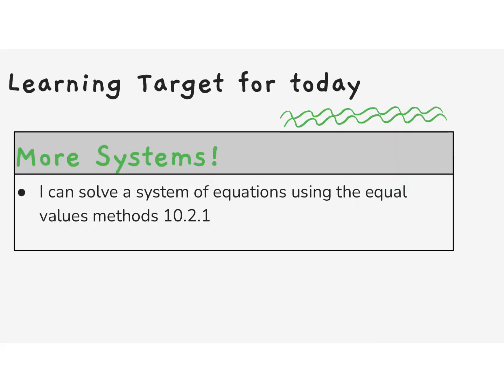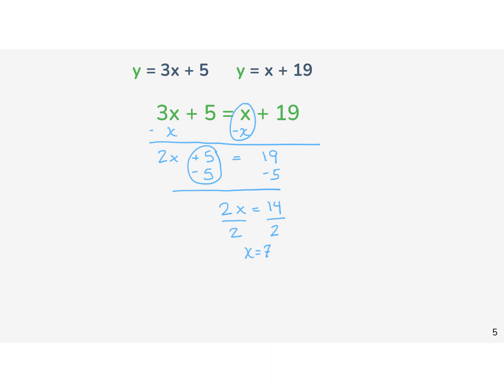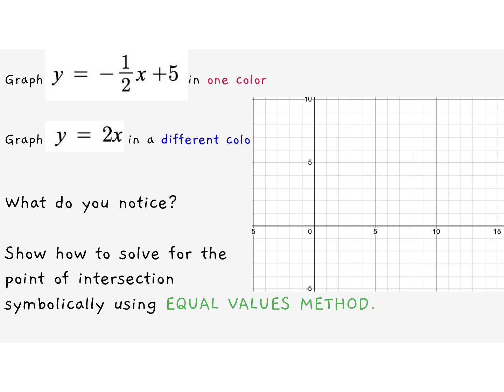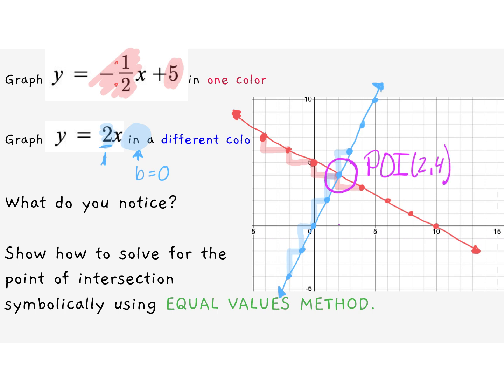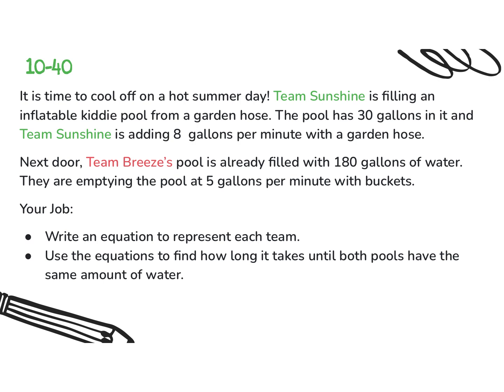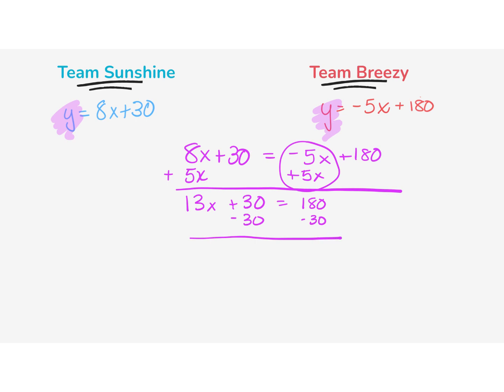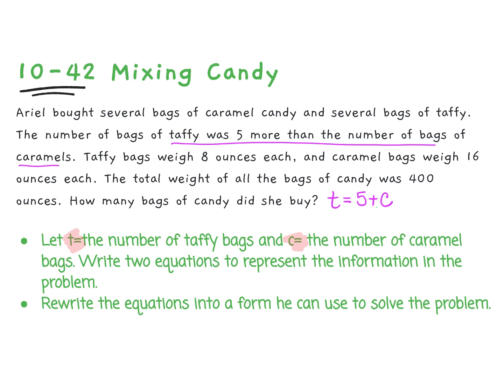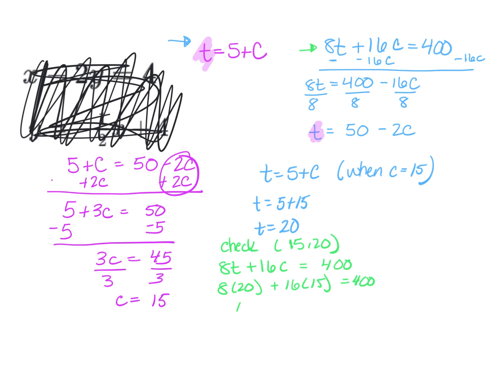CC3 10.2.1 - Equal Values 10.2.1 1